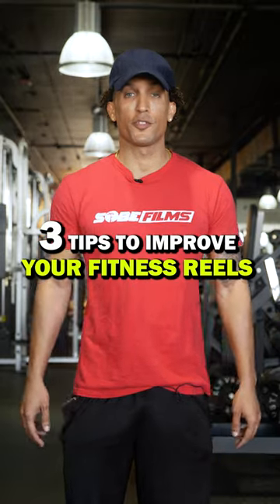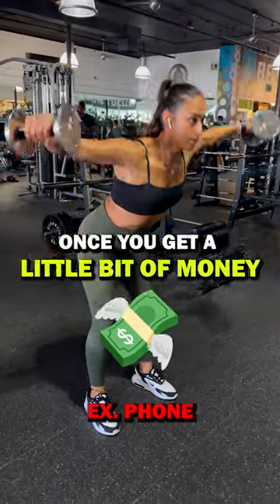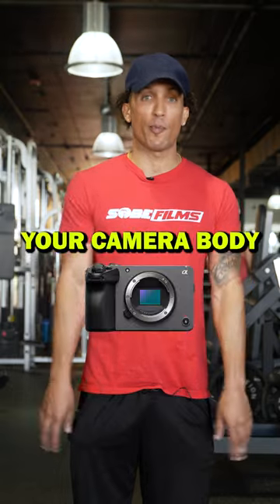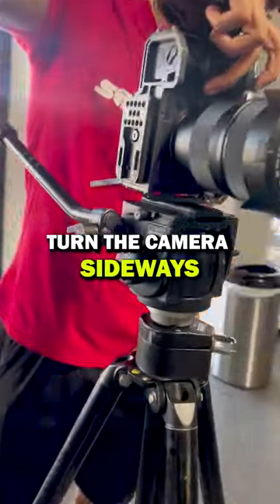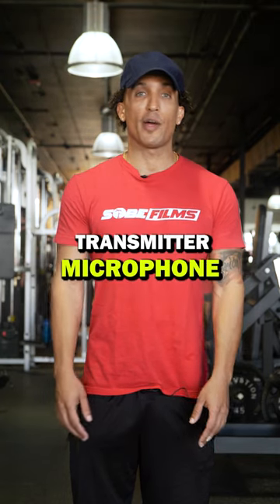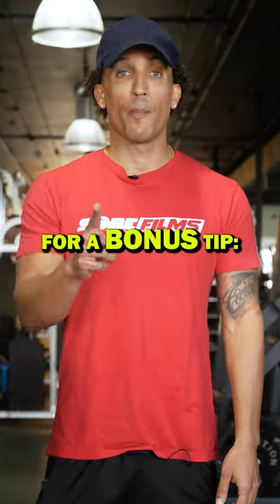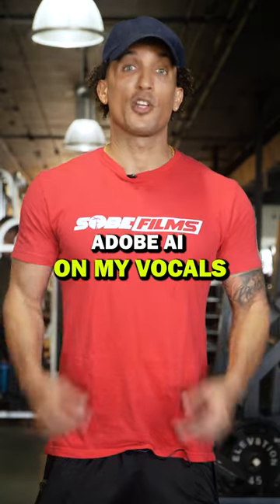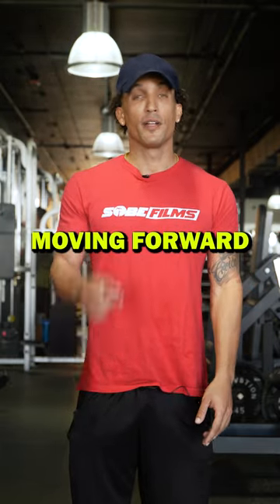3 Tips For Improving Your Fitness Reels 🏋️‍♂️ l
1. Get a HD Camera 🎥
2. Get a Wide Lens 👁️
3. Purchase Microphone 🎙️
*Bonus Tip* Use @adobe AI to clean audio 🎶
These 3 things will make the world of difference in improving your fitness reels & content 👍🏽